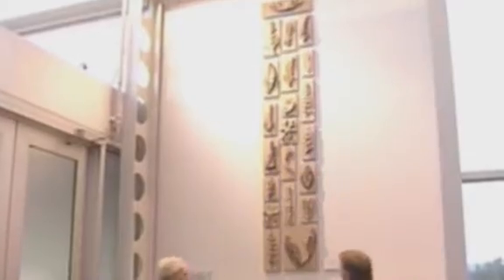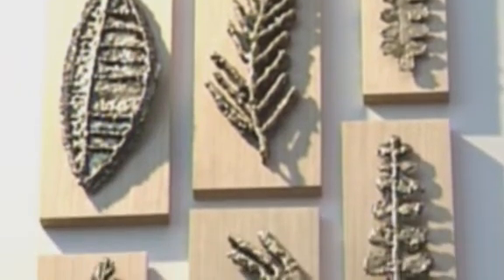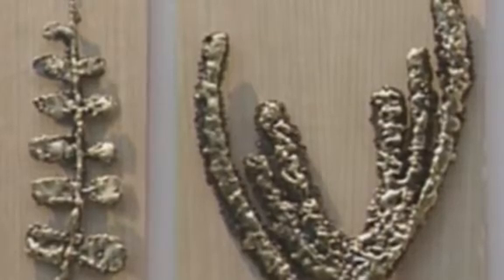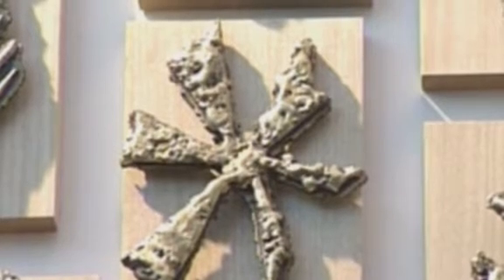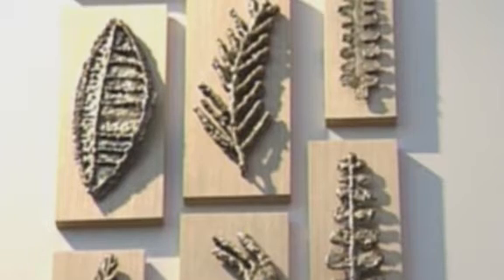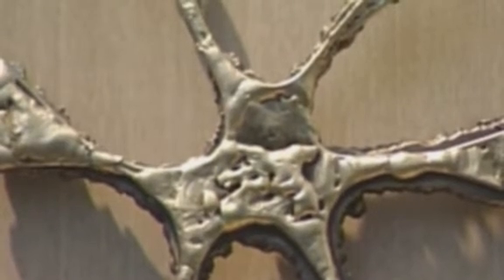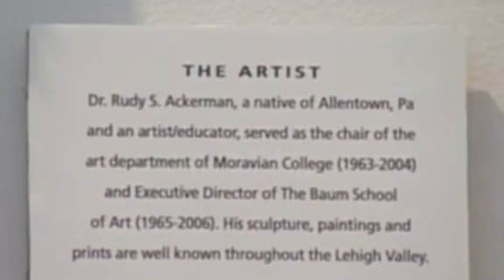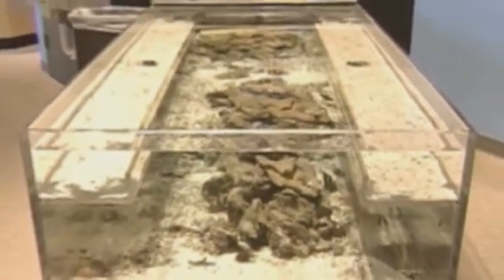DSC Fun: The Fossil Wall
Funded by the Pennsylvania Council on the Arts, The Fossil Wall exhibit is a montage of 21 wood and metal designs created by Rudy Ackerman, Ed.D., former Executive Director of The Baum School of Art, Allentown, Pa. The designs were inspired by images of leaves and plants that existed in a time 300-350 million years ago known as the Carboniferous Era, a time known for a tremendous diversity of early land plants flourishing in a tropical ecosystem. The Fossil Wall premiered in March 2010. Video from Service Electric Cable TV and Communications and used with permission.